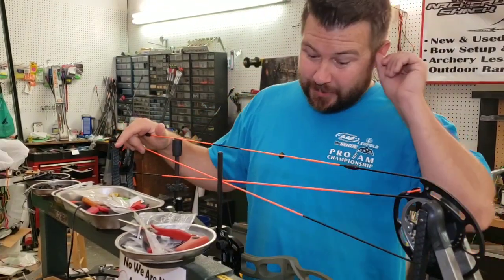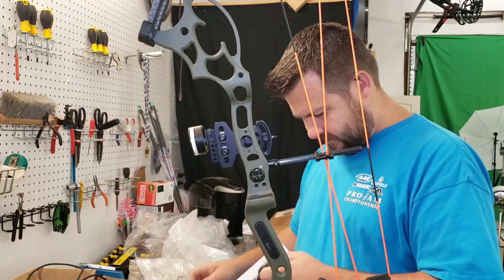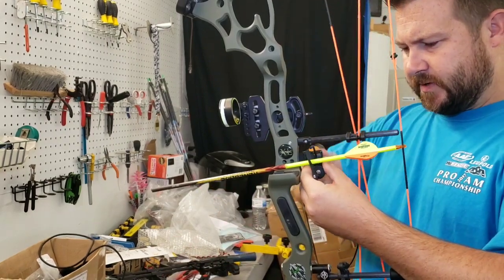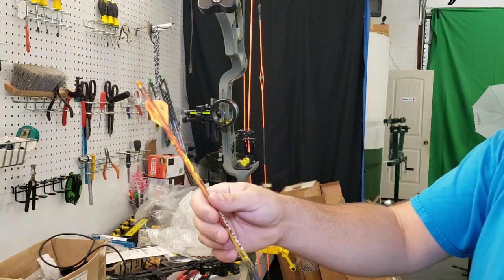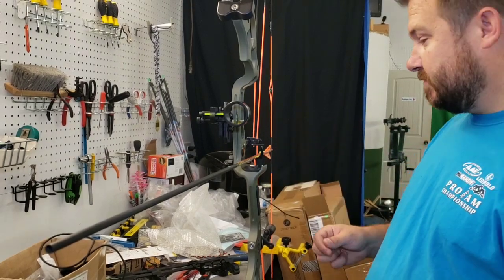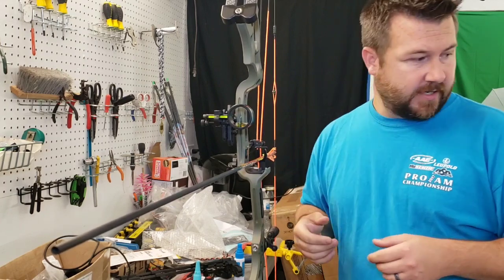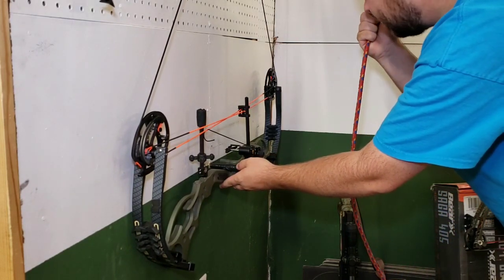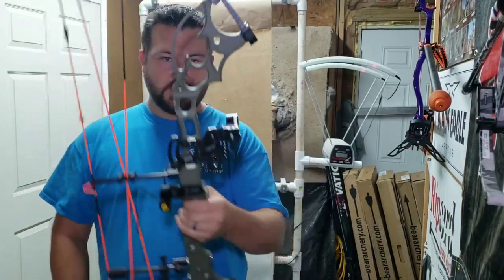Setting up a New Breed Blade XL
We do offer ship in restring and tuning services